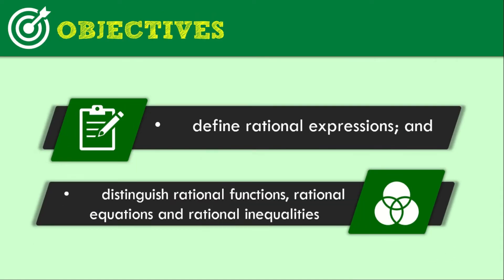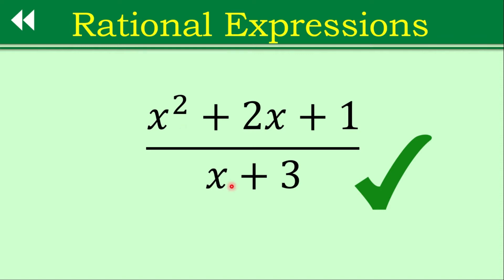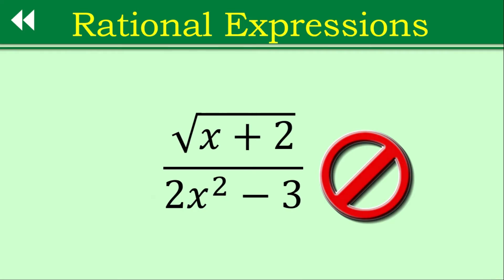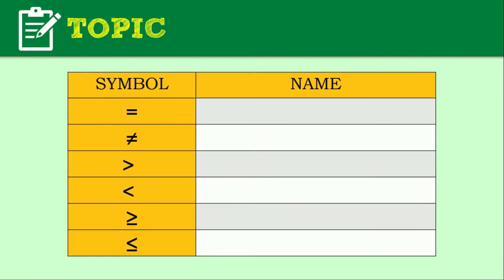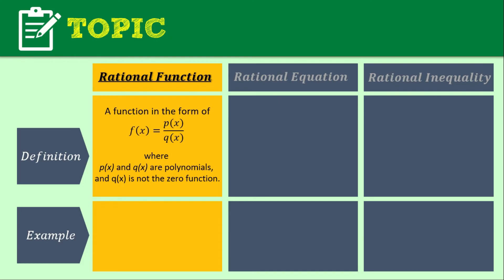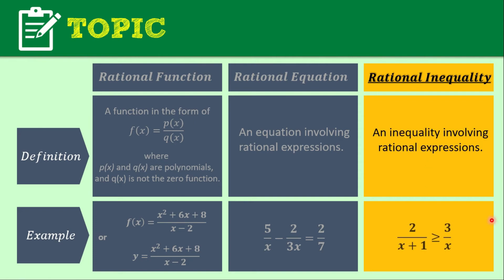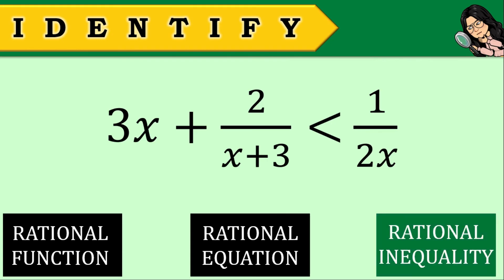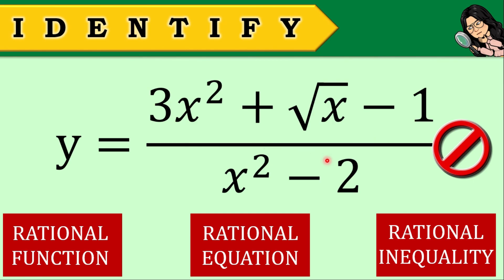RATIONAL FUNCTIONS, EQUATIONS AND INEQUALITIES | SHS GENERAL MATHEMATICS GRADE 11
This video tackles about the second lesson under the topic of Rational Functions. The main objectives are (a) define rational expressions; and (b) distinguish rational functions, rational equations and rational inequalities.

This video provides a review about rational expressions. This includes a 5 item assessment to identify if the given is a rational function, rational equation or rational inequality.

This is based on the MELC of Department of Education for General Mathematics.